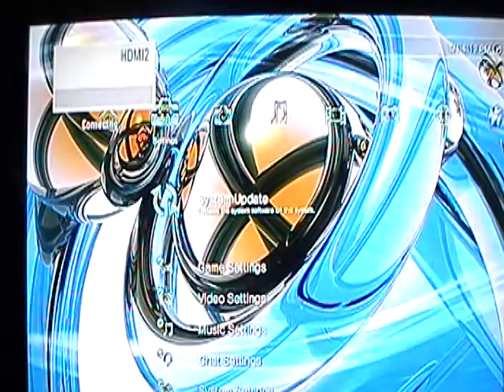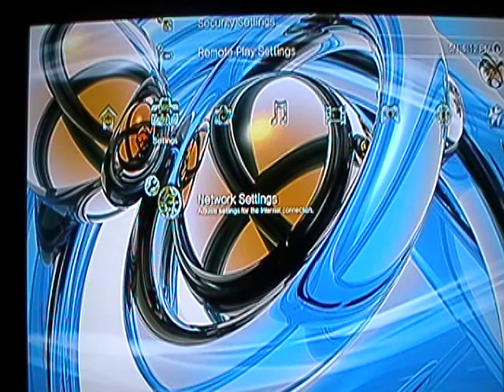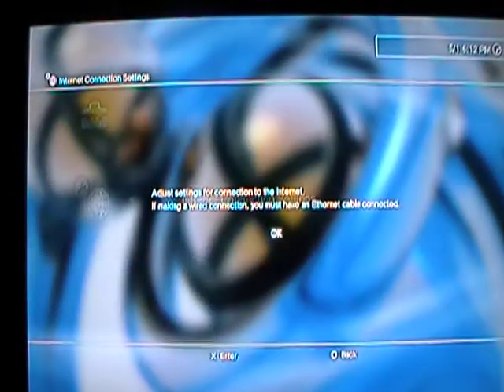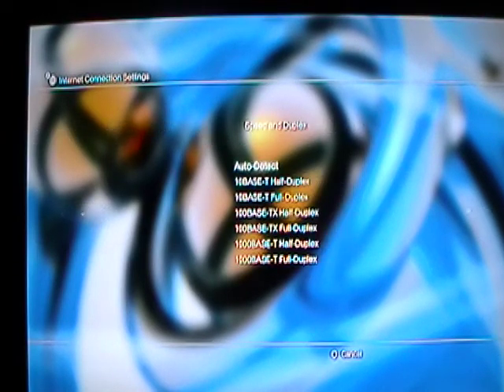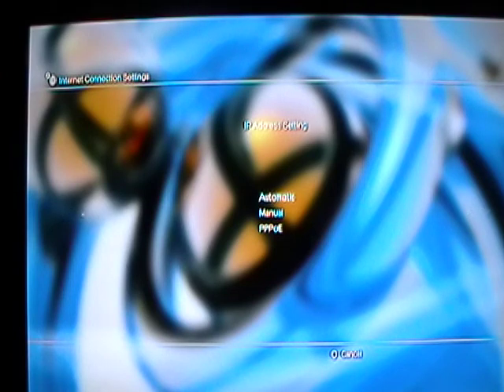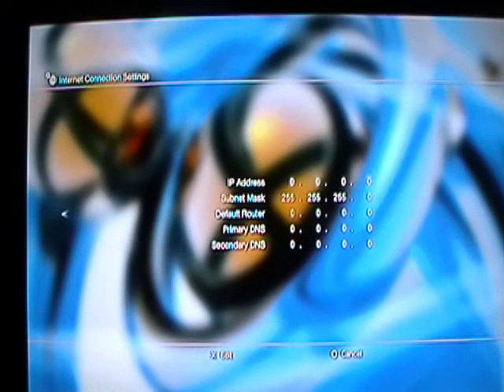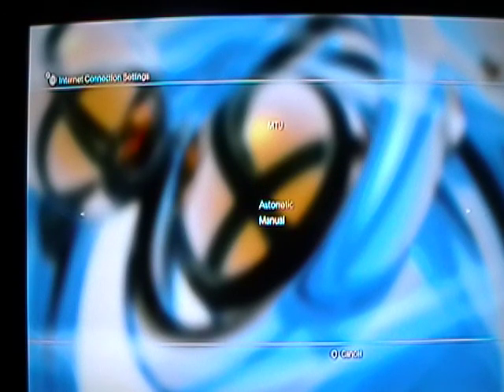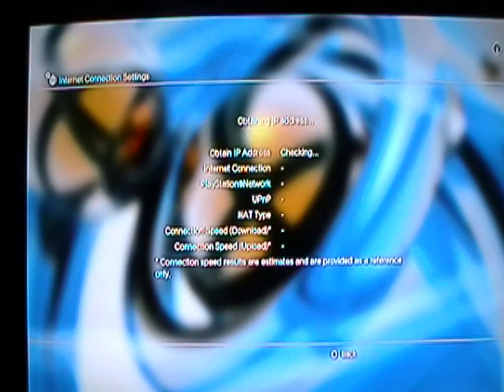How to set a static IP on a PS3